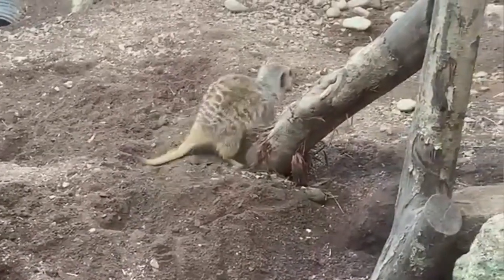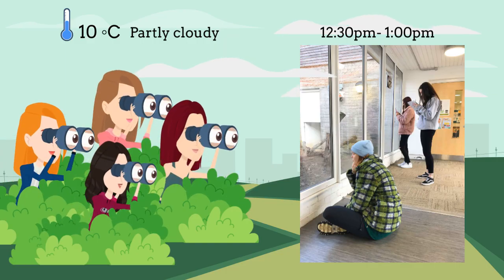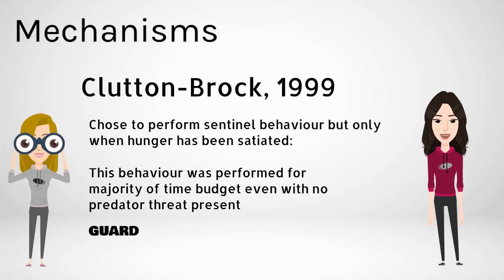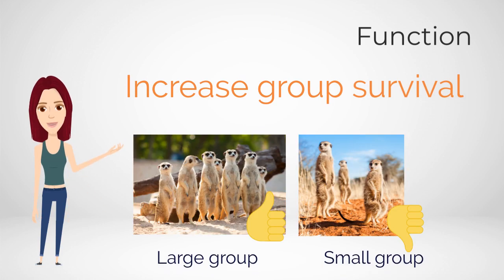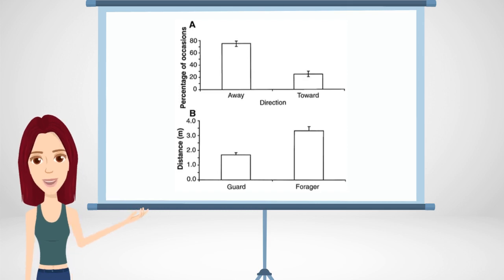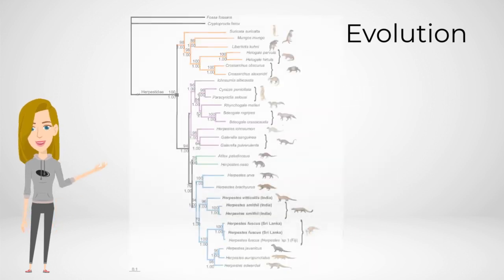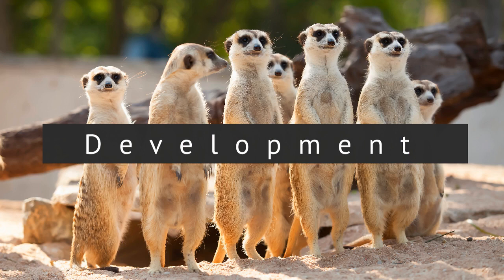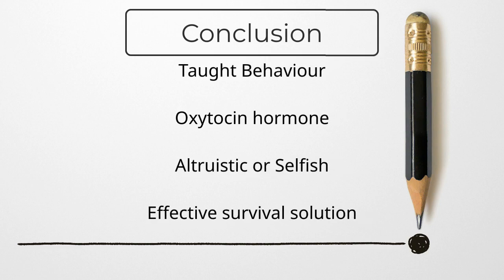Sentinel Behaviour in Meerkats- Answering Tinbergen's Four Questions